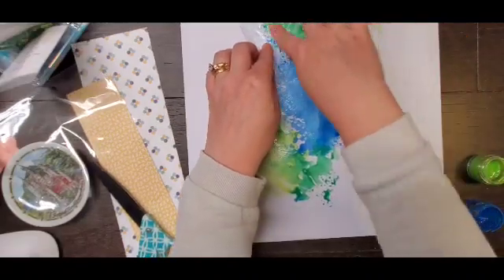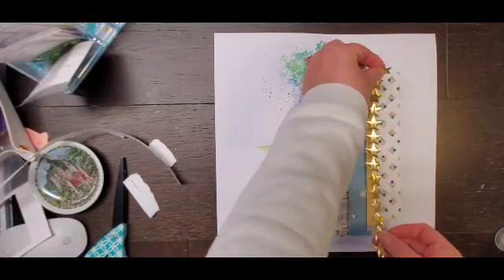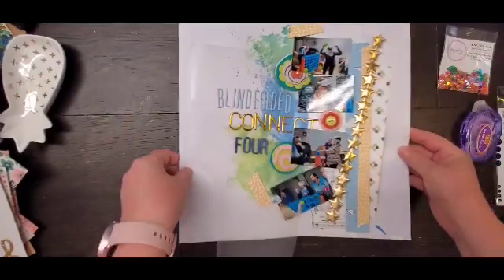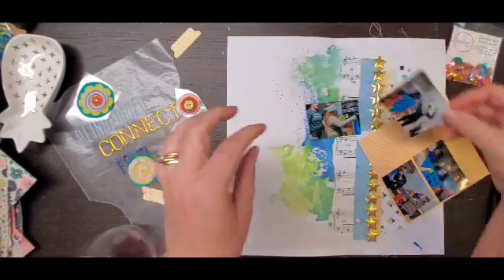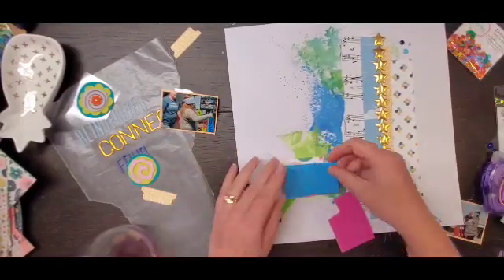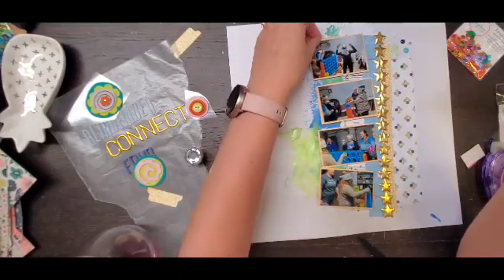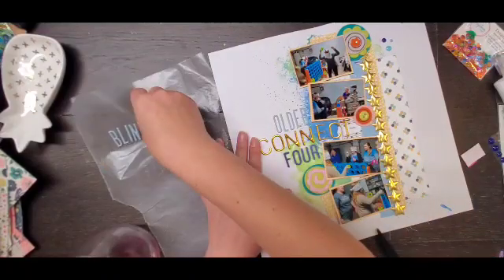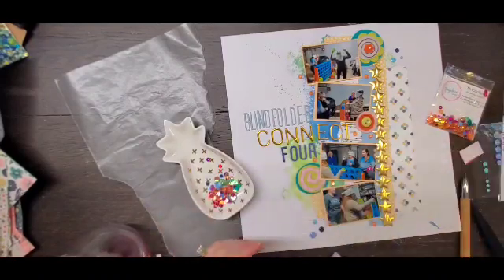Crafty IQ: May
Vicky: Instagram.com/vickylopezduran
Aida: Instagram.com/artsy_aida
Patricia: Instagram.com/apanflores